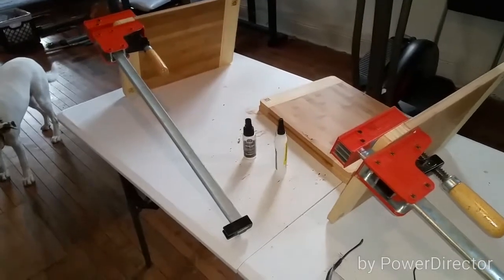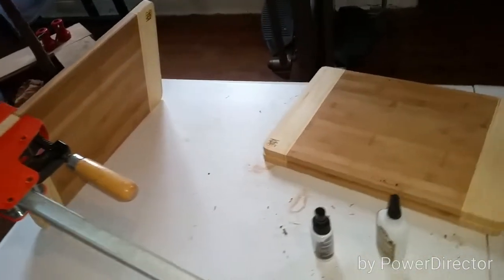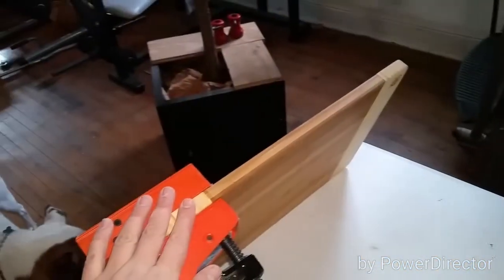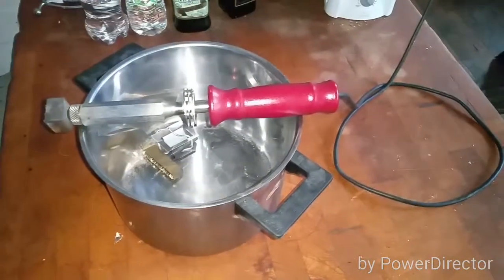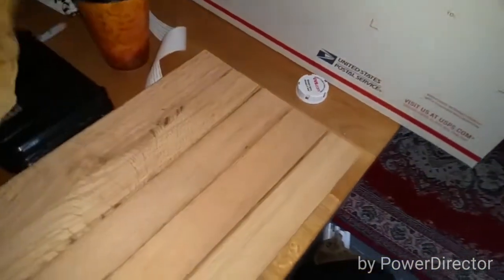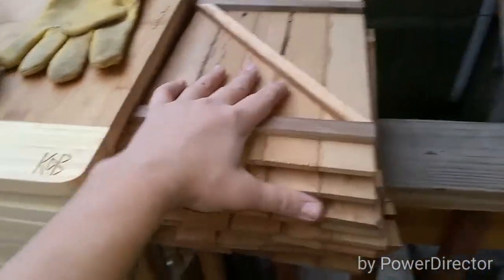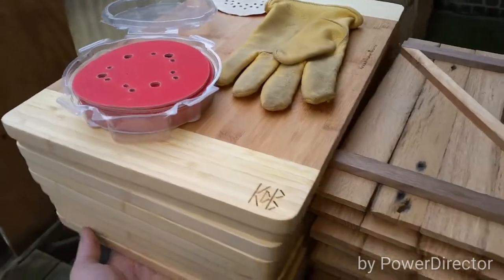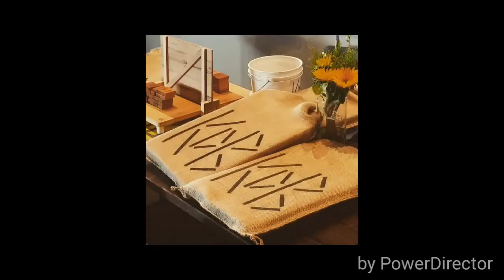Knock Down Barns Vlog 0011